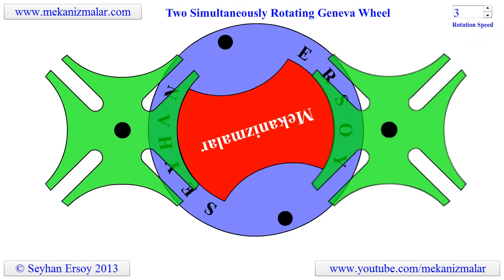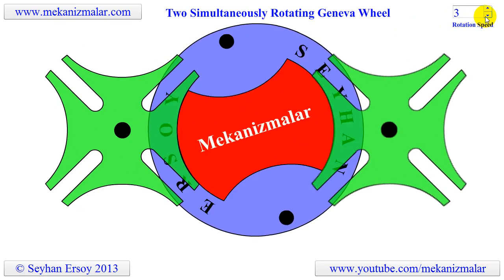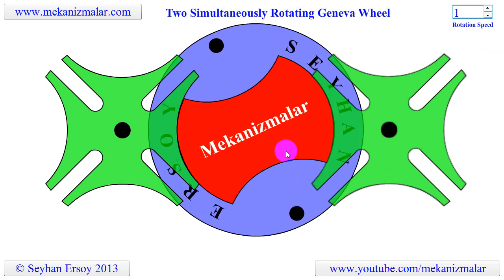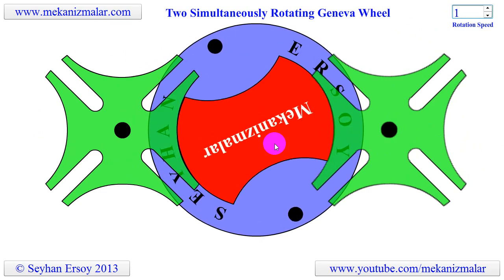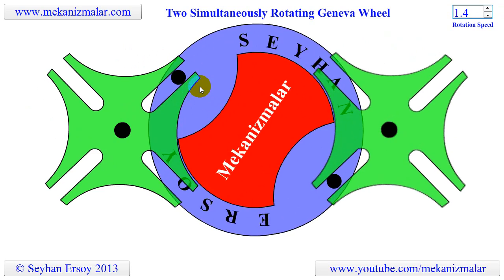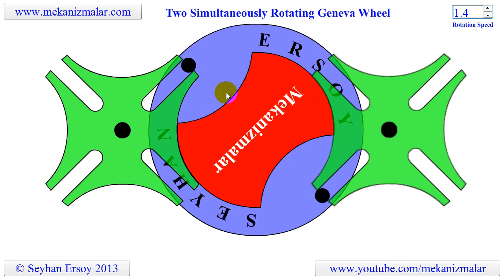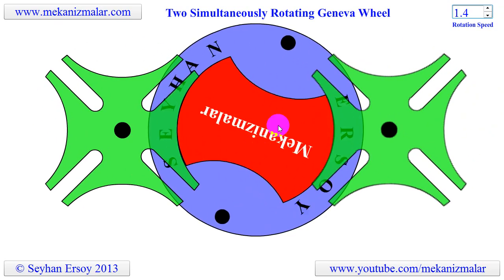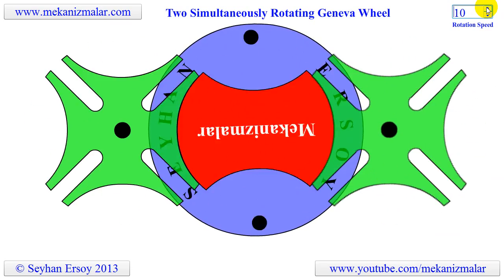two simultaneously rotating geneva cross